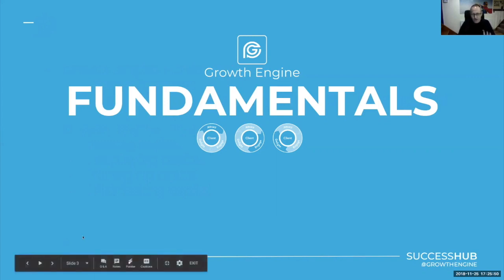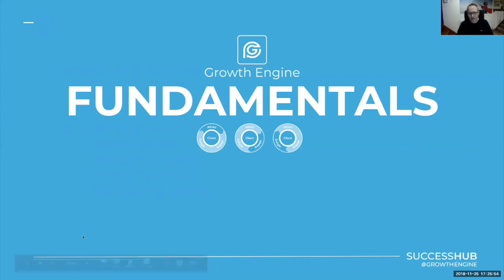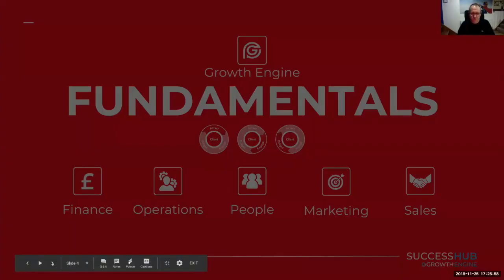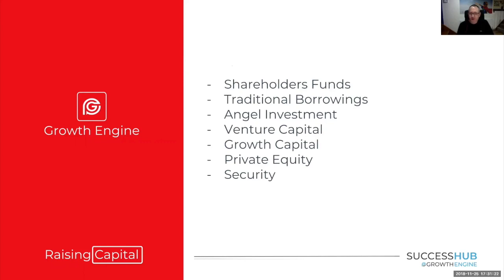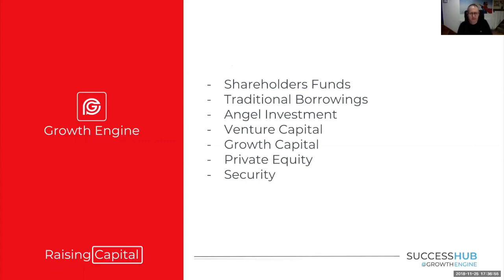Finance Fundamentals - Raising Capital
So what we’re trying to cover here, is about raising capital.

For businesses who are at an early stage or even established businesses who maybe want to go to the next level or even exit, these sort of points really high line and I’m just going to touch on them.